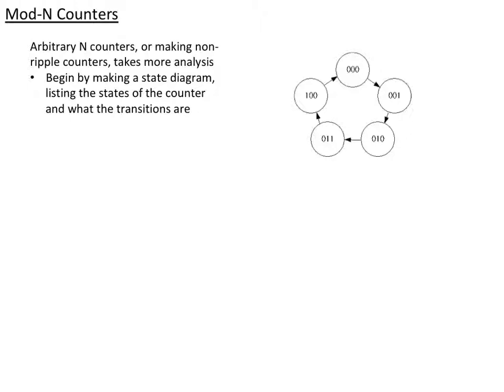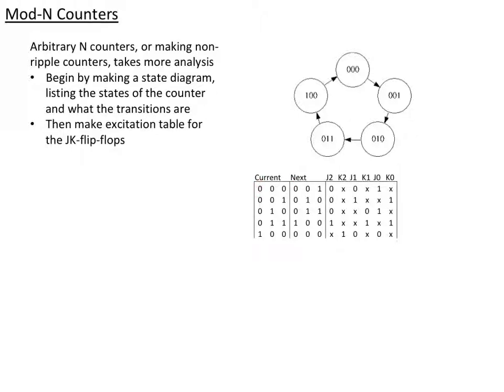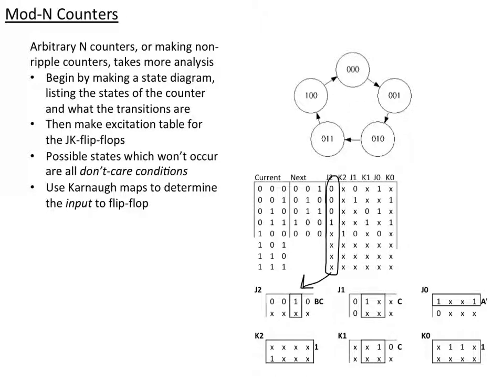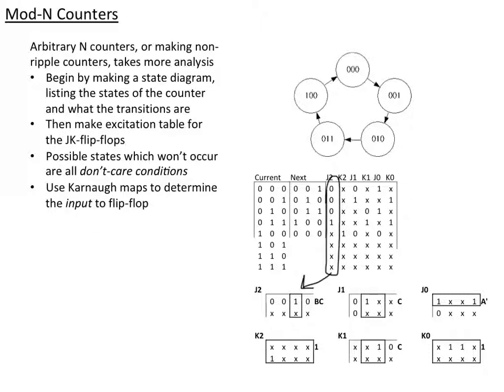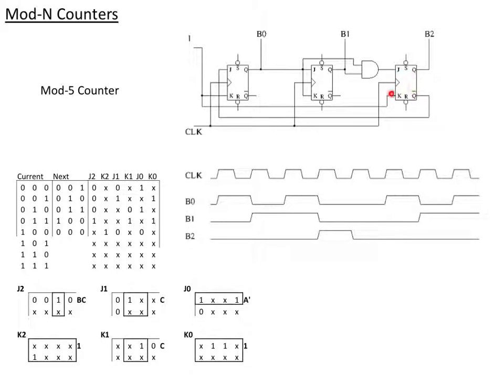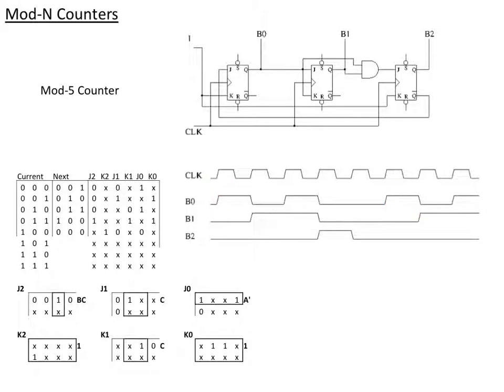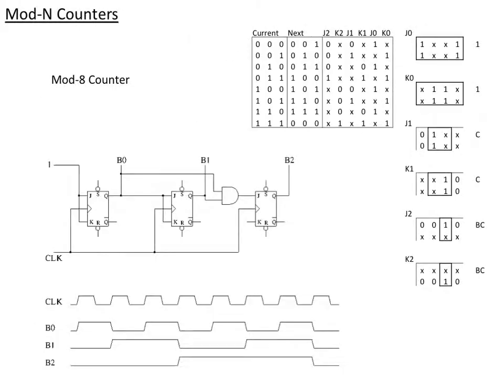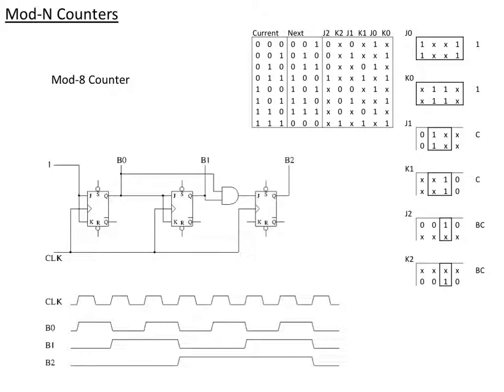Counters & Registers (9b)